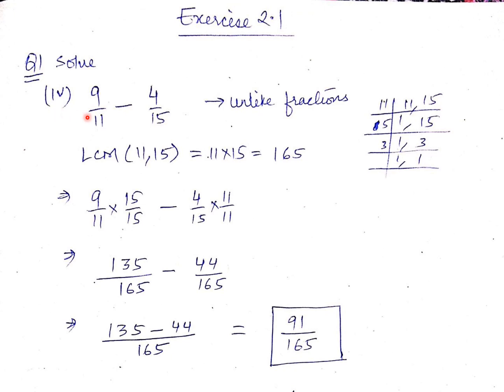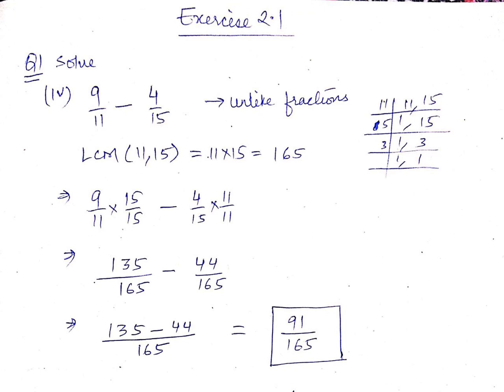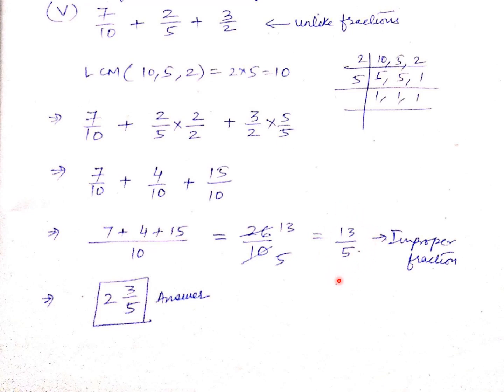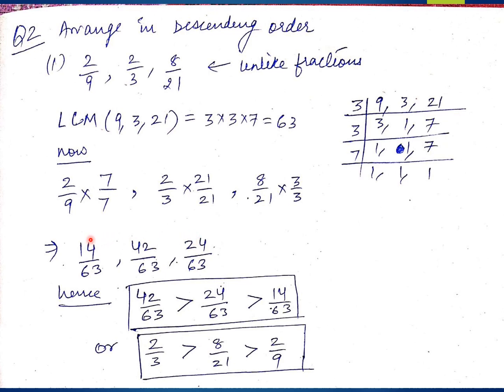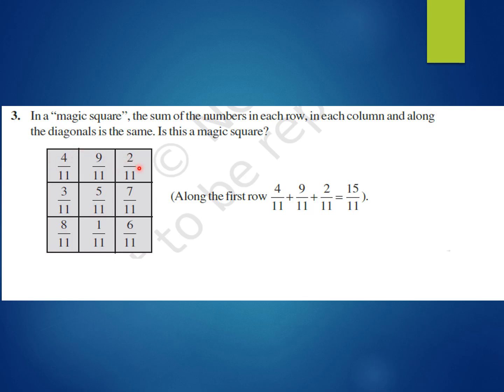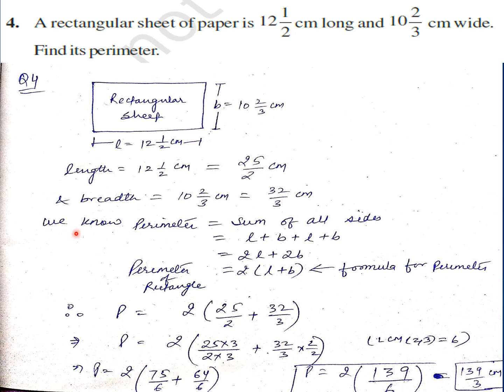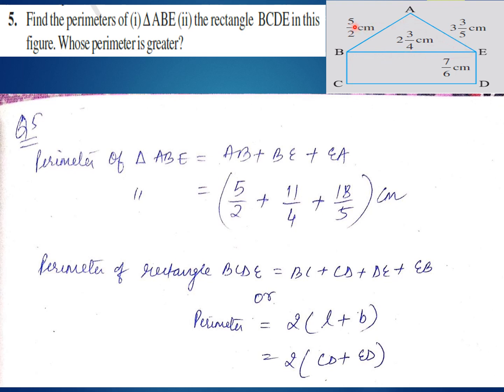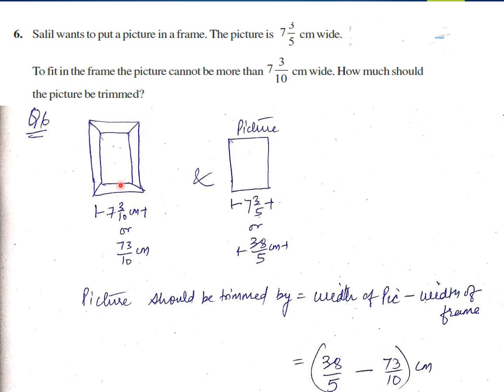Fractions & decimals class 7 lecture 2